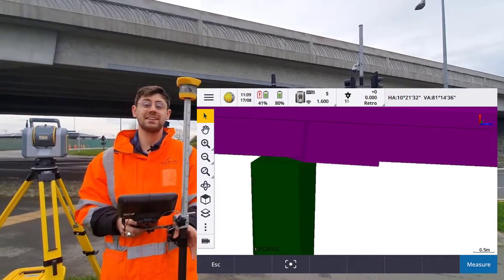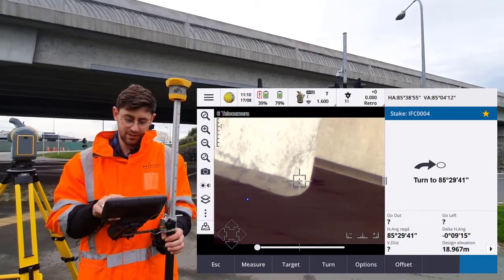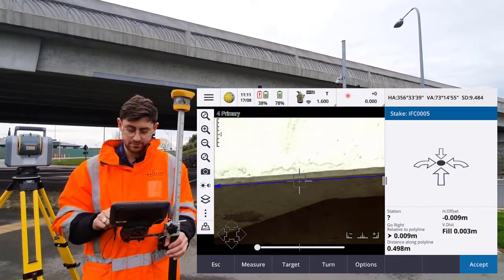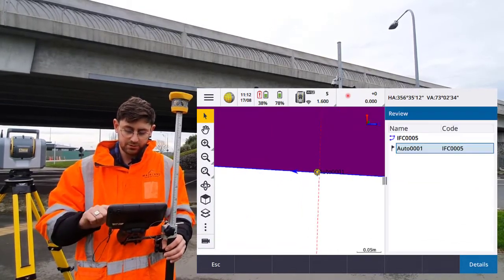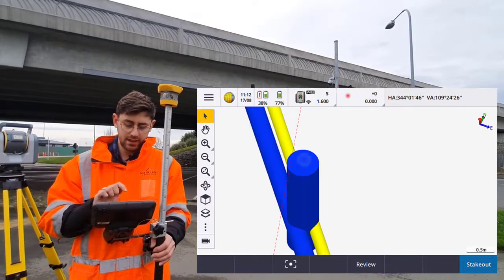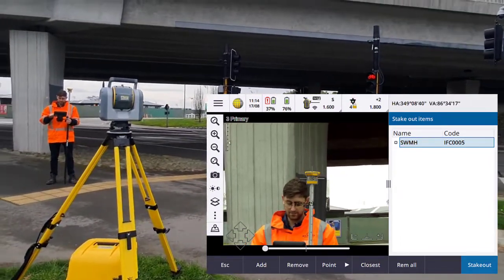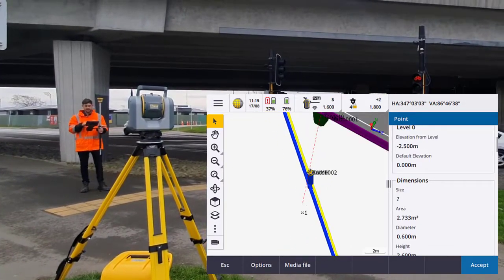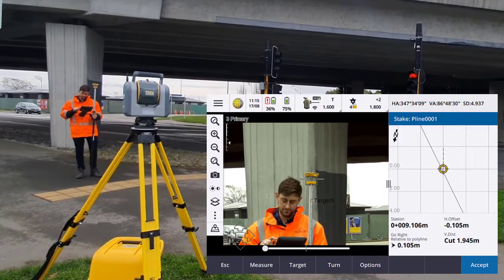#3 Stakeout from IFC- Digital Construction Series